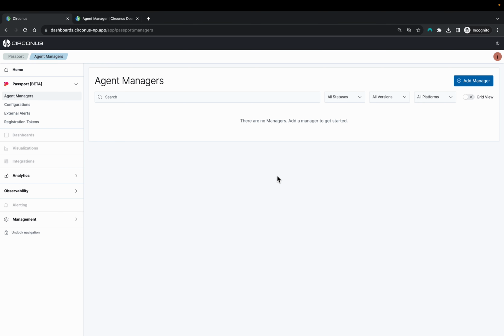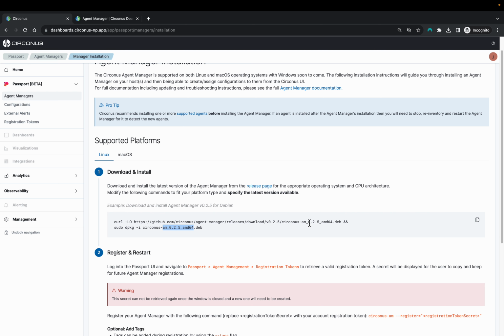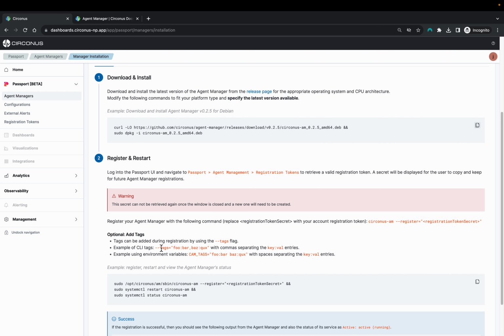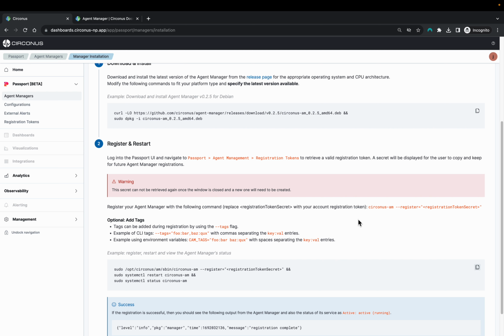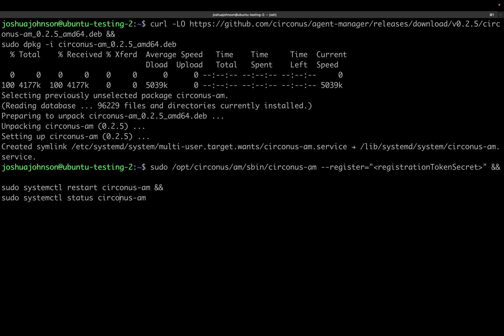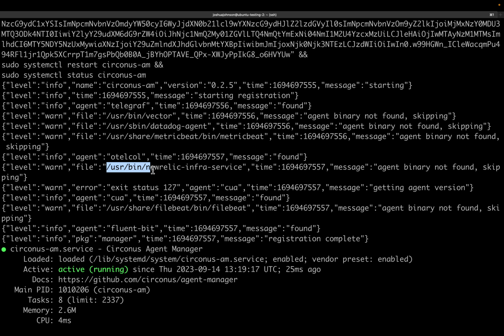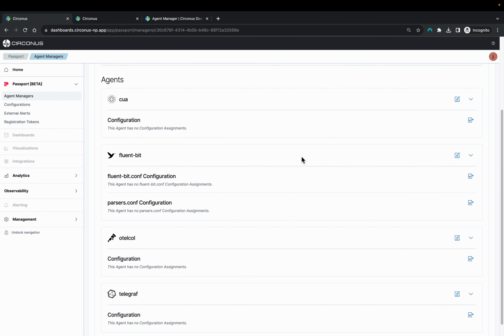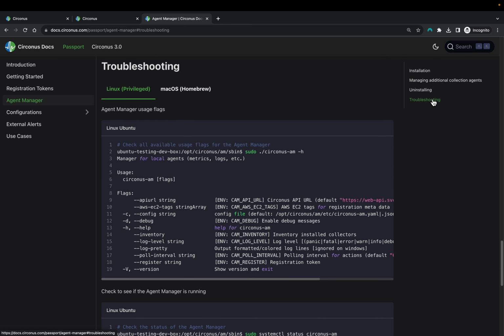Passport Agent Manager - Installation on Ubuntu Linux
Installing the Agent Manager on Ubuntu Linux.